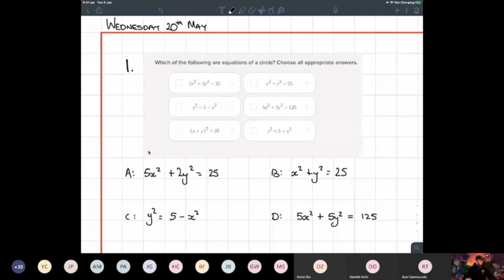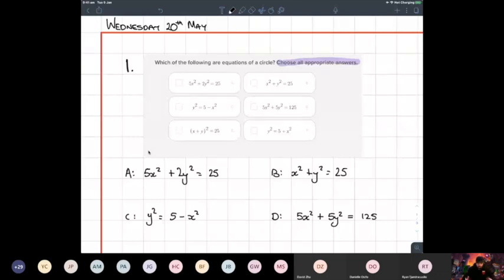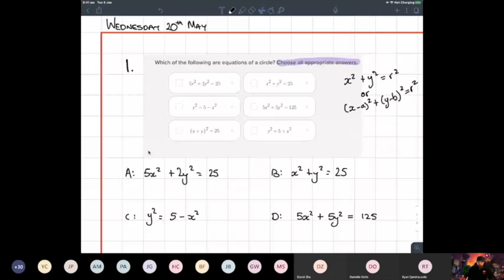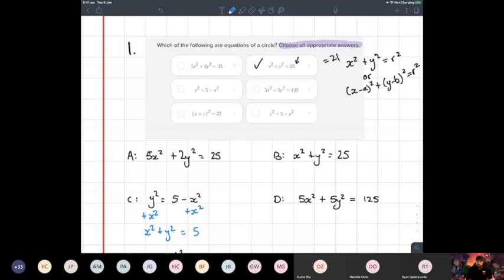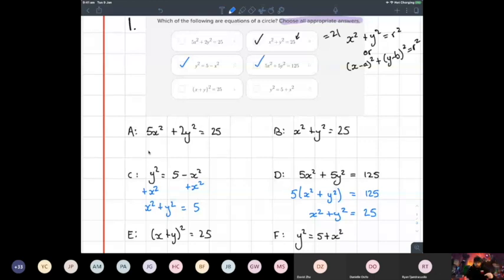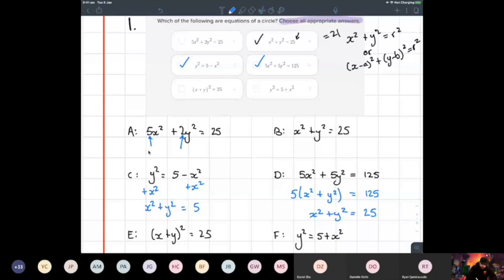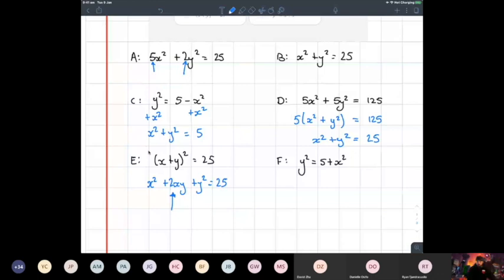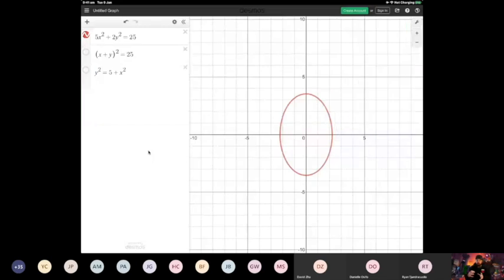19 May Circle equations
Circle equations